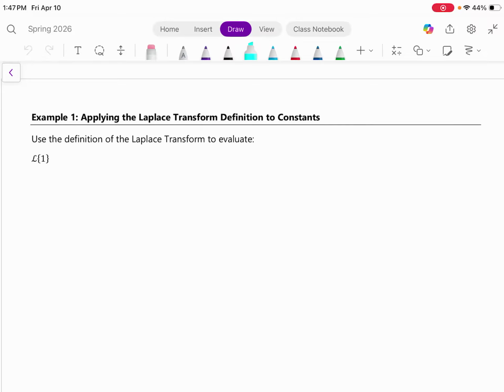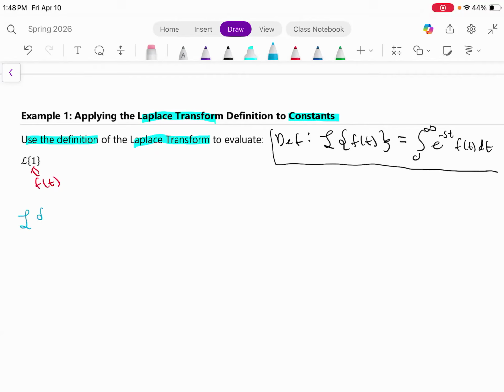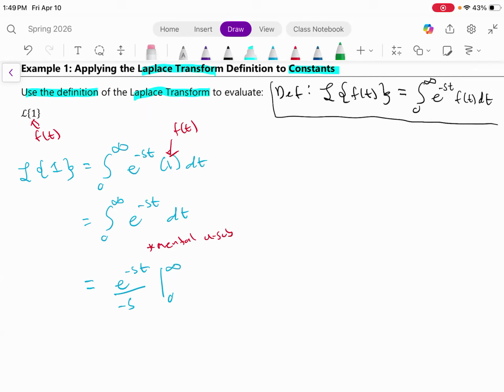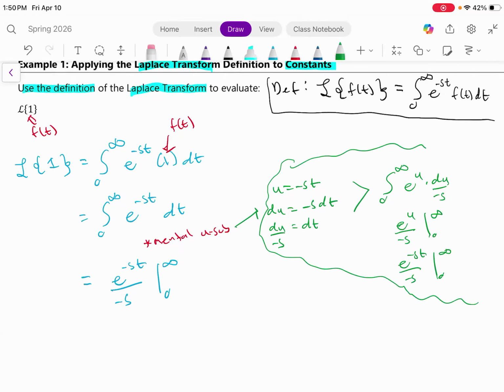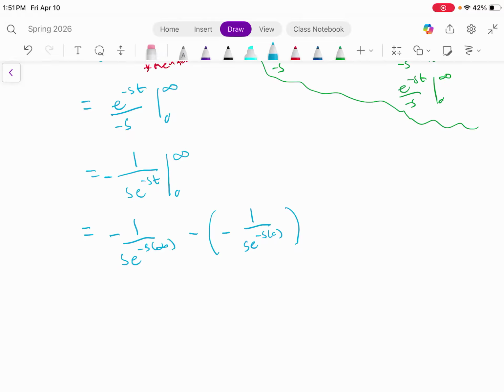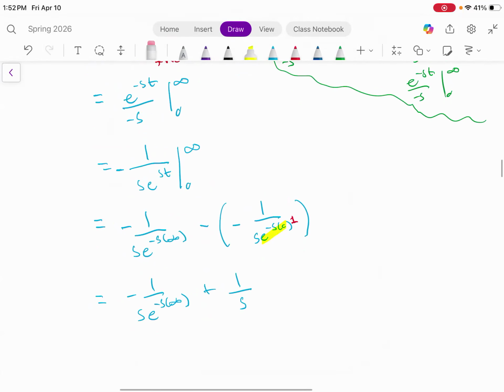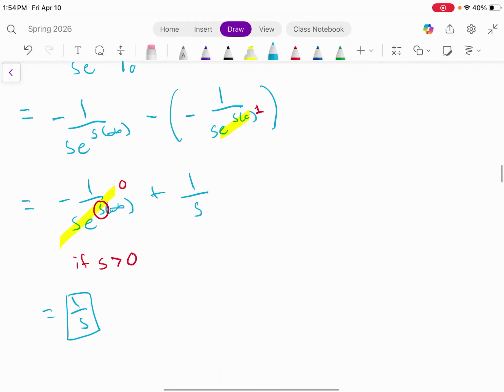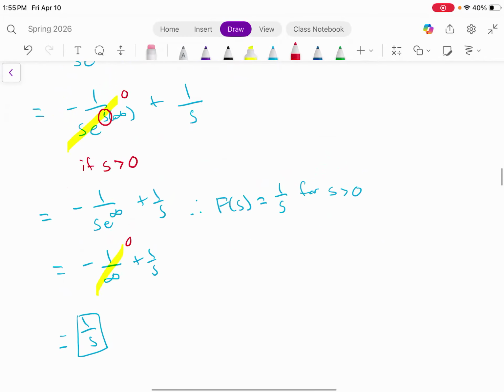Math 240 Section 7.1 Part 2